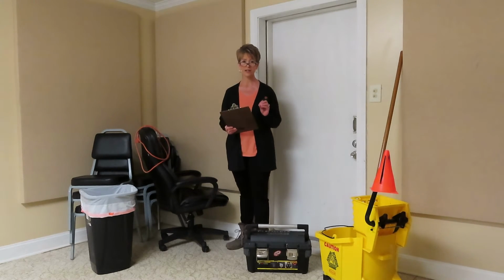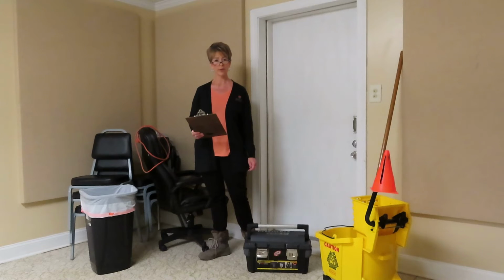Debra Dishes- Vacant Coverage, February 2019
Vacant Coverage